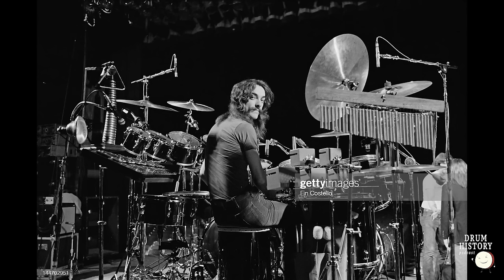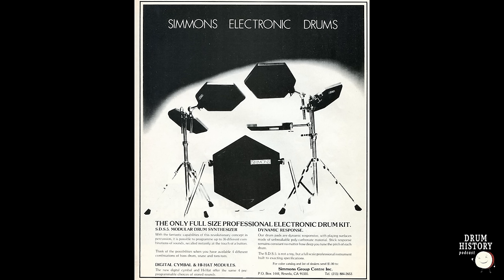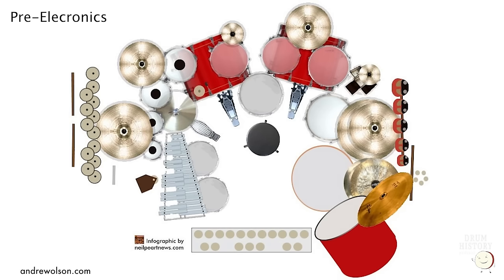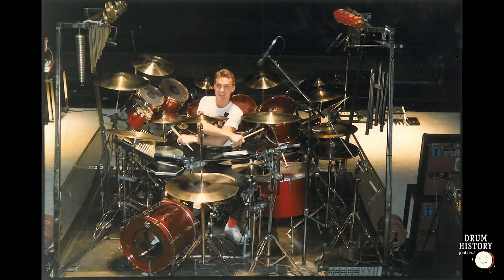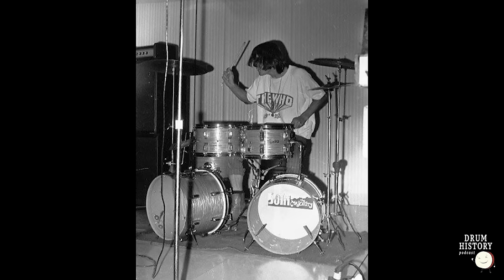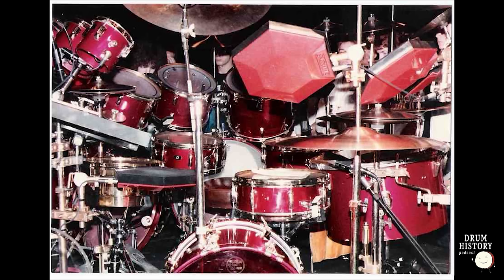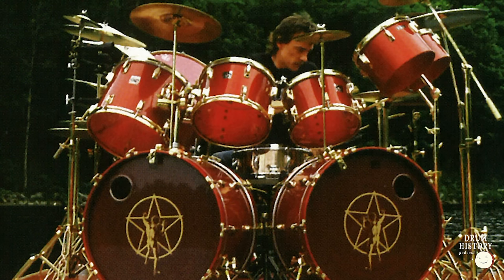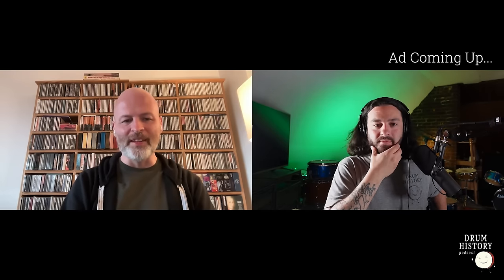A Look At Neil Peart's Gear with Paul Wells (Part 2: 1982 to 1994) - EP 197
(Part 2) Paul Wells is a Professor of Jazz Drums at Juilliard and he is also a fanatical fan of Neil Peart and his drum sets. This is part 2 of a 3 part series that covers all of the drums, cymbals, hardware, heads, and percussion that helped Neil Peart be one of the best drummers in history. This episode covers Neil's introduction to electronic drums that he used with the Tama Candy Apple Red Kit and throughout his career, his love of samples, his evolving Ludwig white, blue, and black kits, and info on his personal small Gretsch kit he used at home - and much more!

and find him on social media at @paulwellsdrums

RIP to The Professor ❤️